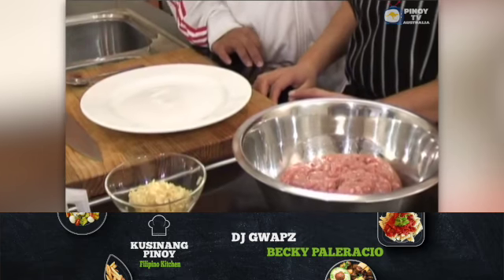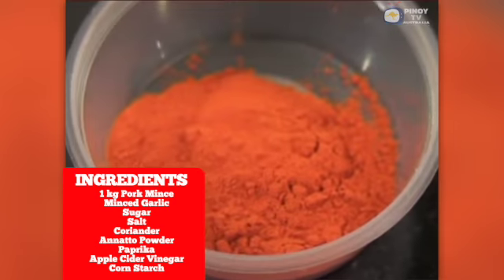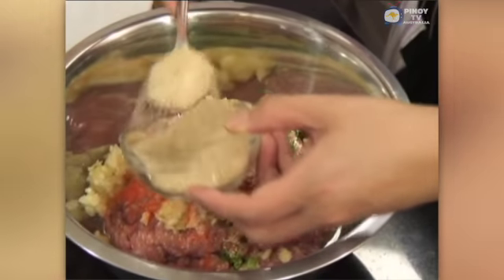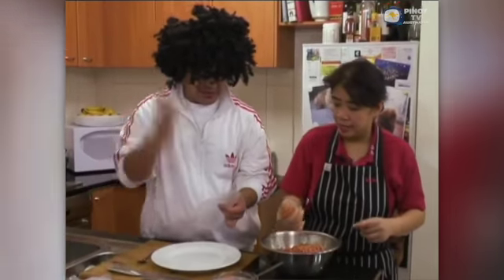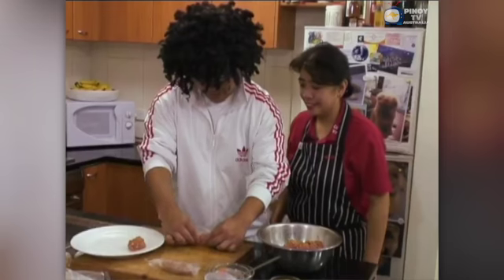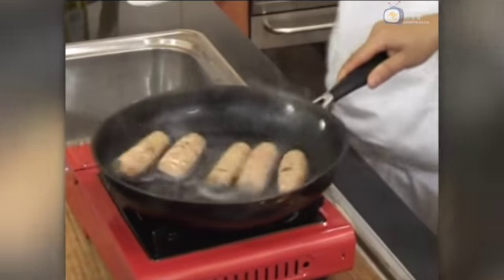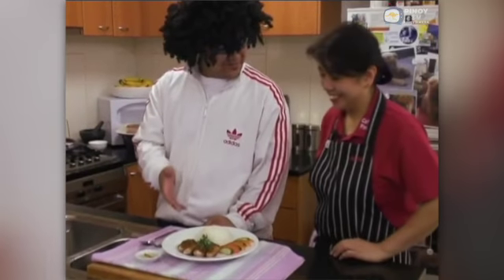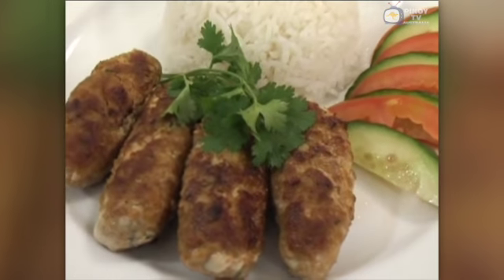VIGAN LONGGANISA I Kusinang Pinoy I Filipino Australian Cooking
Becky Paleracio, with DJ Gwapz, shows us how to cook Vigan Longganisa in Kusinang Pinoy (Filipino Kitchen).